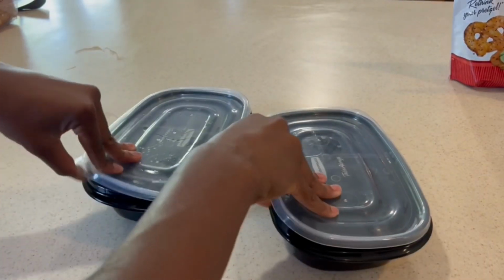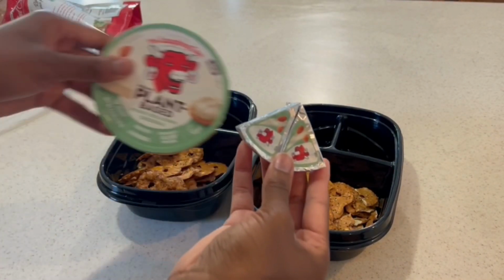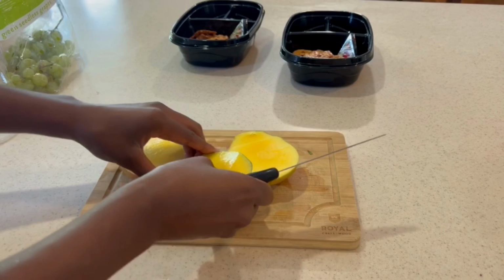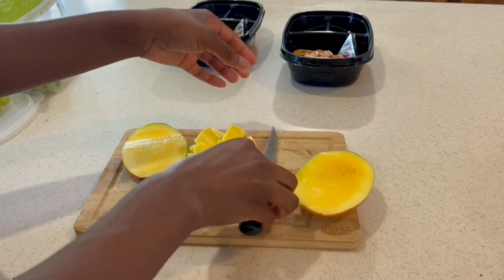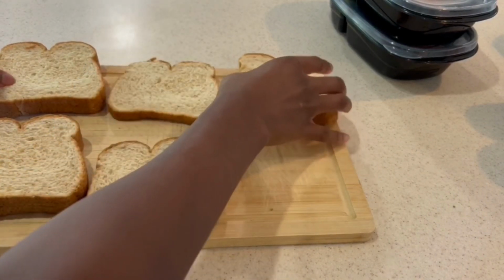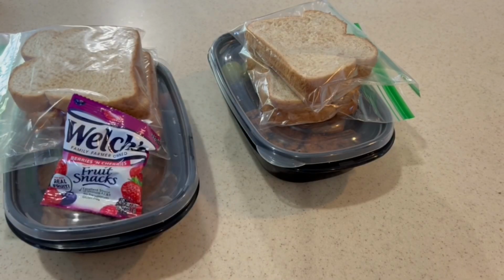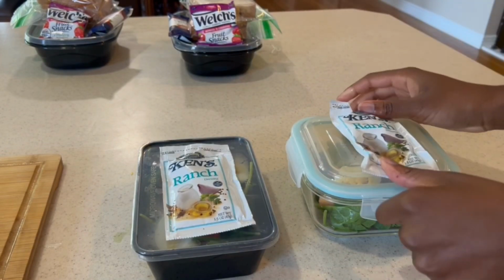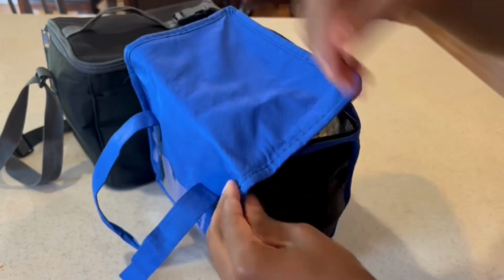QUICK & EASY 5 minute meal prep for a 12 hour shift, clinical, etc.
My name is Chidera Brittney & I am a nursing student. I have been working 12 hour shifts and packing my lunch has been my latest experiment. Today I will be showing you my most basic meal prep for beginners & busy people. Feel free to spice up your lunch and make your own version.

instagram & Tik tok: Chiderabrittney
Fitness Instagram: Chiderabrittneyfit